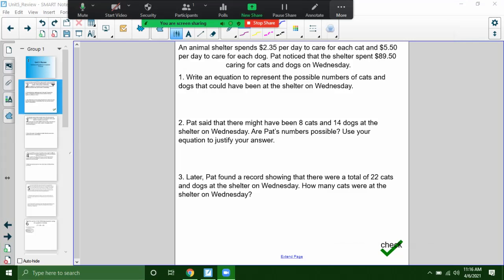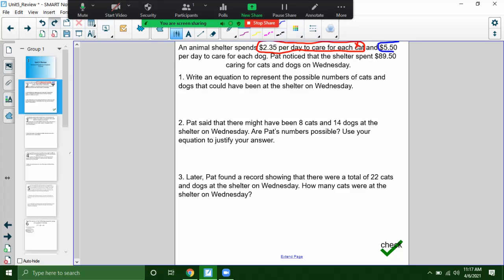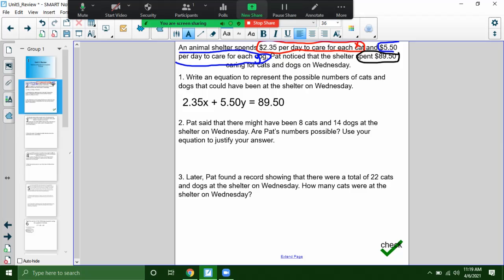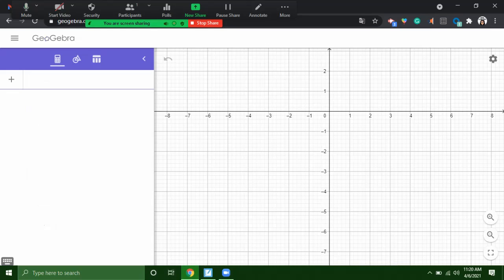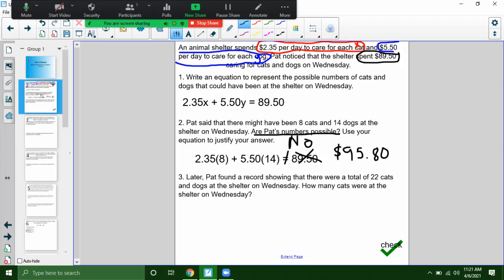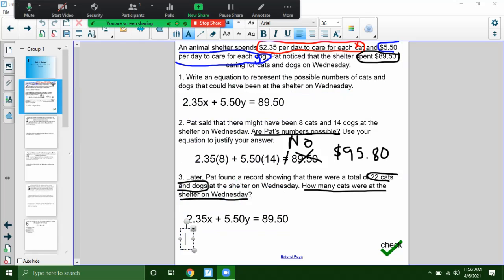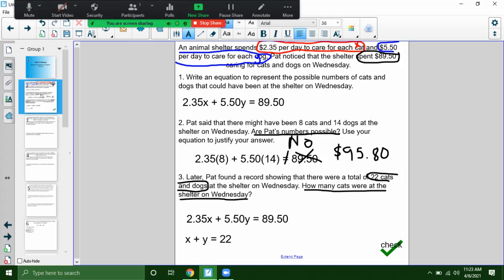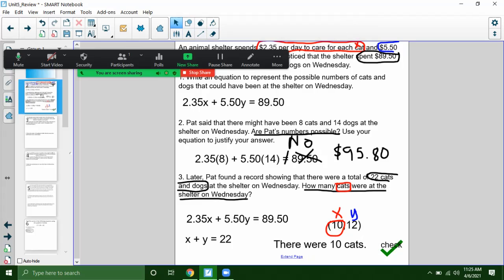Systems of Equations June 2014 Algebra 1 Regents Question 36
An animal shelter spends $2.35 per day to care for each cat and $5.50 per day to care for each
dog. Pat noticed that the shelter spent $89.50 caring for cats and dogs on Wednesday.
Write an equation to represent the possible numbers of cats and dogs that could have been at the
shelter on Wednesday.
Pat said that there might have been 8 cats and 14 dogs at the shelter on Wednesday. Are Pat’s
numbers possible? Use your equation to justify your answer.
Later, Pat found a record showing that there were a total of 22 cats and dogs at the shelter on
Wednesday. How many cats were at the shelter on Wednesday?